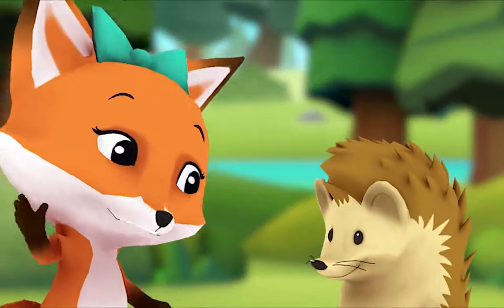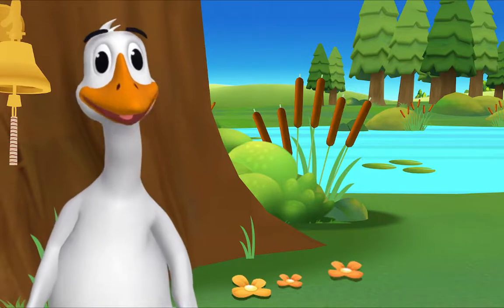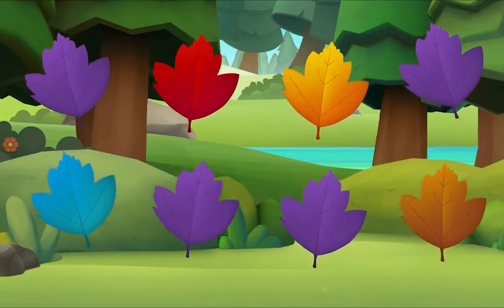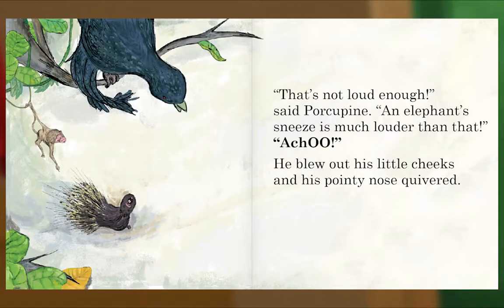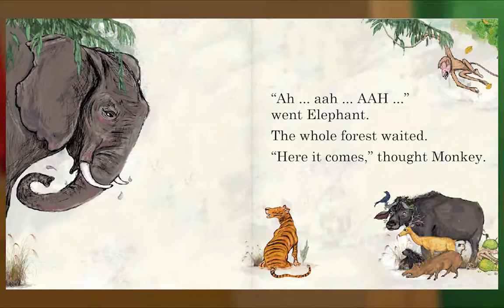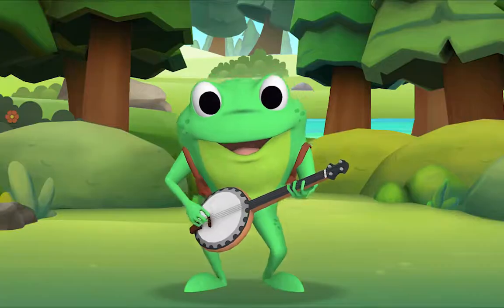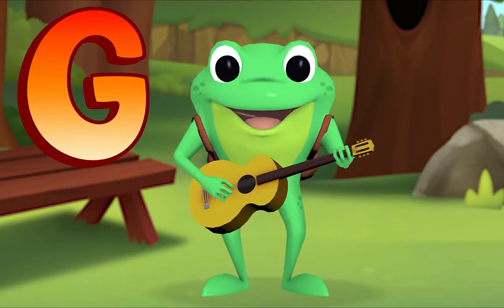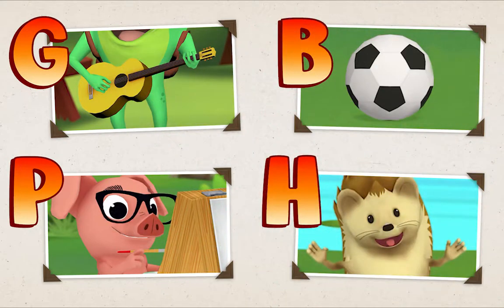Preschool Video Animal Island Learning Adventure (AILA) | Letters, Songs, Story Books